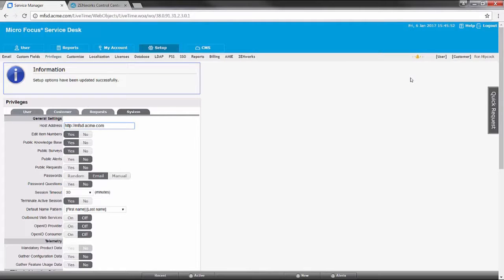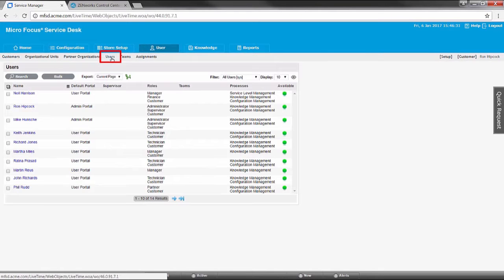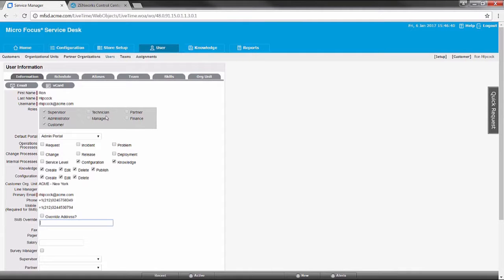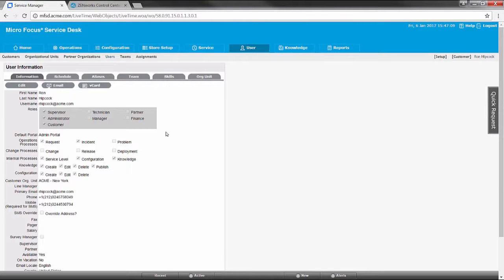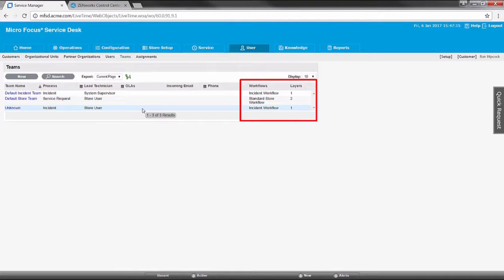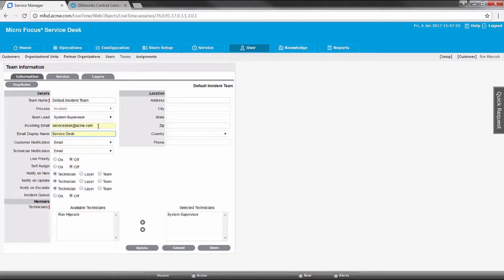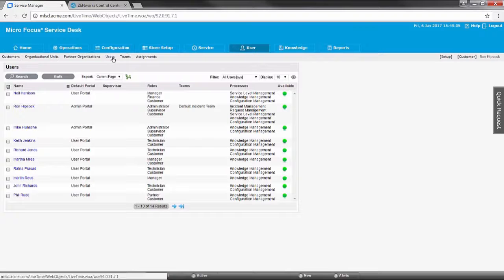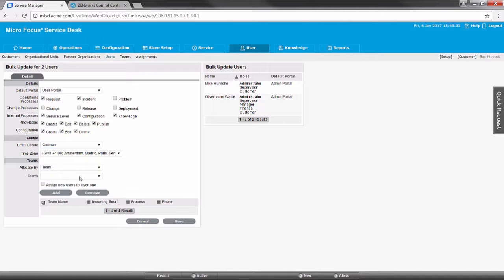Configure MFSD Step 3 Configure Technicians Users & Teams